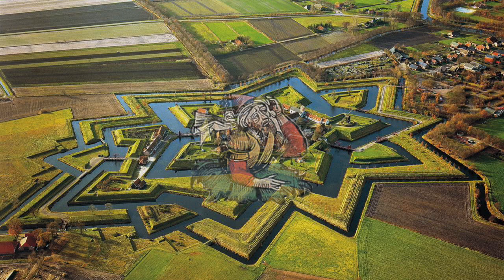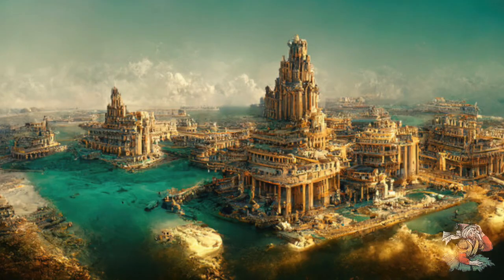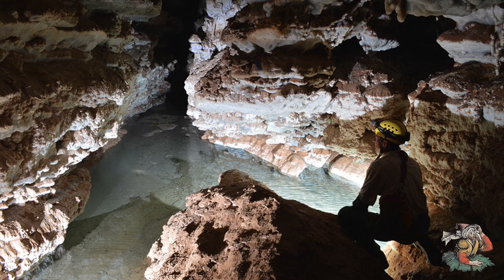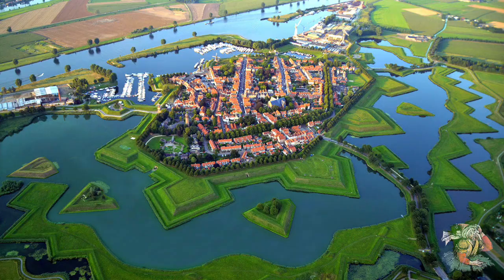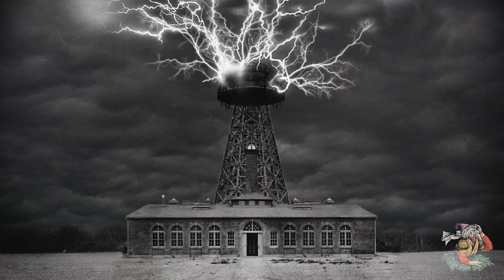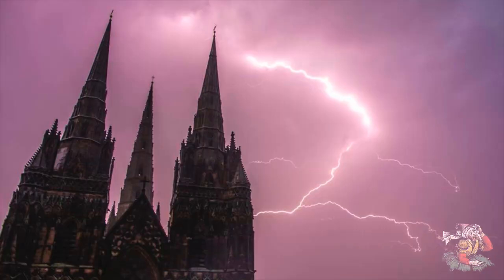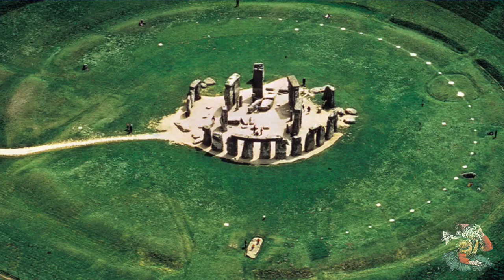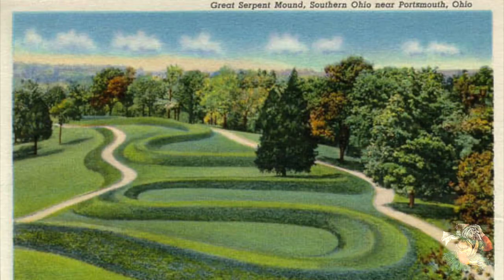Star Fort Theory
This is an all encompassing history documentary on theory about star forts. In the Alternative history and old world history community there are many theories involving star fort buildings, the lost Tartarian empire, the mudflood, missing time, old world architecture, and ancient advanced technology. In  this video on star fort theory we take a look at the different ideas around these old world buildings all the way back from the time of Atlantis to the modern day. Native Americans and indigenous people around the world have stories of these ancient civilizations and the advanced technology they possessed. The island of Atlantis was an advanced ancient civilization and they passed their knowledge down, after the great flood and sinking of Atlantis, to the various cradles of civilization. The Tartaria theory gets into lost civilizations and forgotten advanced ancient peoples. These star forts were a technology possibly having to do with cymatics, sound frequency technology, and ancient electricity. We'll get more into the Tartaria theory in future videos but this is a good intro to their story, their old world architecture, and the star fort buildings.